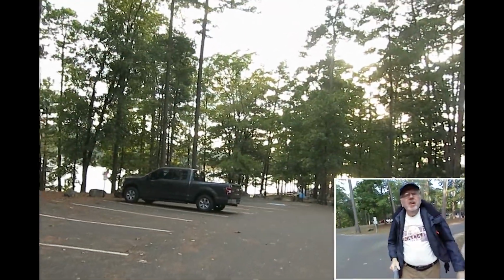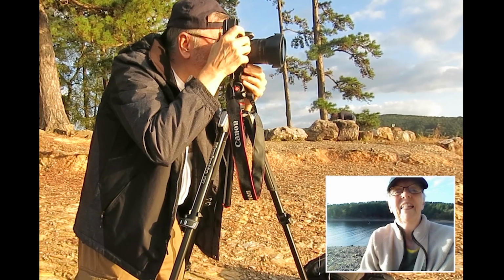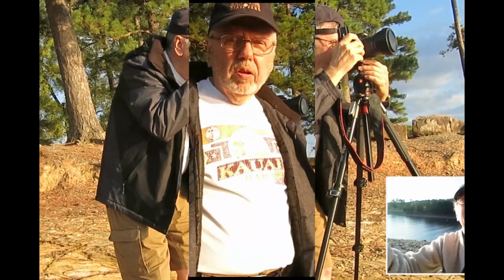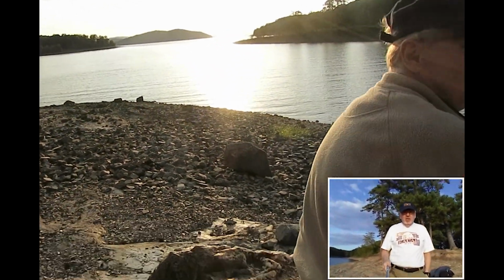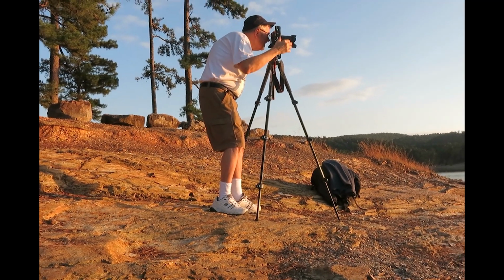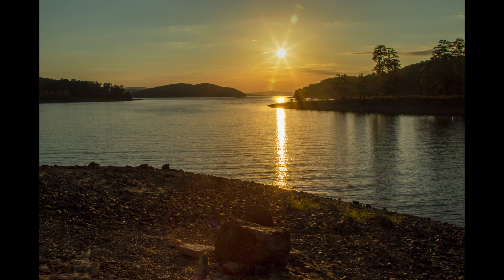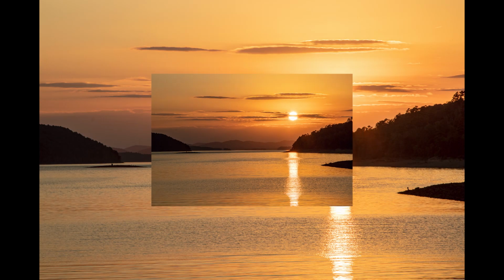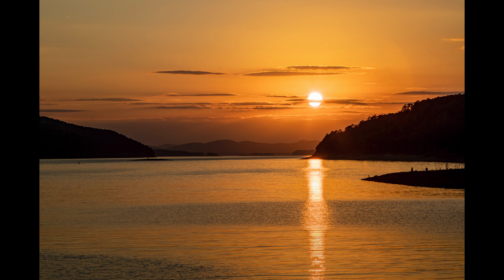Lake Ouachita Sunset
This was late October at Lake Ouachita on the camp ground peninsula. I show all the photos at the end of the video so you can get an appreciation for the full effect of the setting sun.